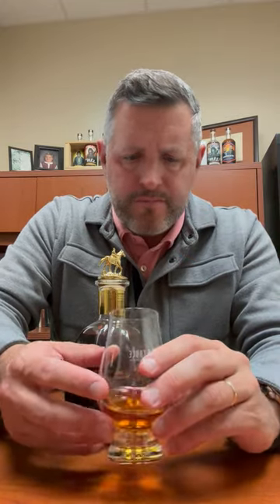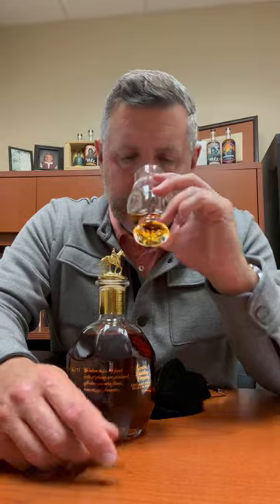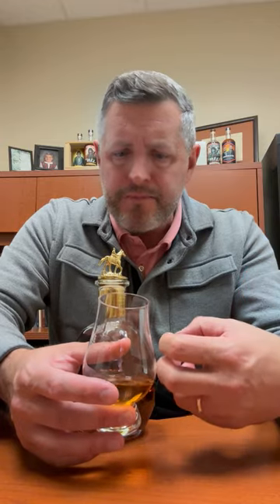Blanton's Gold Revisit + Bourbon World Sale & Bonus Raffle ALL WEEK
SALE & EXTRA RAFFLE ALERT: Stop at any Bourbon World Location this week and enter (once per day) for a chance at the BONUS raffle items listed below. One of this week's featured bottles is Blanton's Gold, the second ever version of Blanton's to be release at 103 proof, and a bottle I have gone back and forth on over the years. This particular bottle was dumped on 2-27-23 from the usual Warehouse H, form Rick #8. Nose is lifted caramel and fruit with soft oak aromas throughout. On the palate, a soft fluttering curtain of silky oak with tropical fruit and light baking spices to finish. Looking for something between too easy drinking and too hot, this is exactly your jam.

BOURBON WORLD THANKSGIVING WEEK BLOWOUT!
66 MEGA BOTTLES - 1 WEEK + AWESOME DISCOUNT
Bonus Raffle & Sale valid Nov 19th-25th, 2023

Weller Full Proof Single Barrel - 6 bottles - $79.99
Weller 12yr - 12 bottles - $59.99
Weller Special Reserve - 12 bottles - $39.99
Blanton's Gold - 6 bottles - $149.99
Blanton's Straight from the Barrel - 6 bottles - $159.99
Stagg - 6 bottles - $59.99
Four Roses Single Barrel OBSV - 6 bottles - $119.99
Four Roses Single Barrel OBSO - 6 bottles - $119.99
Old Fitzgerald 10yr 2023 Release - 1 bottle - $169.99
Wild Turkey Master's Keep Voyage 2023 - 1 bottle - $319.99
Weller Antique 107 Single Barrel - 1 bottle - $74.99
Parker's Heritage 10yt Rye - 1 bottle - $219.99
EH Taylor Single Barrel - 1 bottle - $99.99
Woodford Reserve Masters Collection Sonoma Triple Finish - $179.99

Your name will still be eligible for the end of November drawing. Don't miss out on the sale and the extra shot at the good stuff! ✨Win the right to buy special bottles. Bottles rotate monthly.